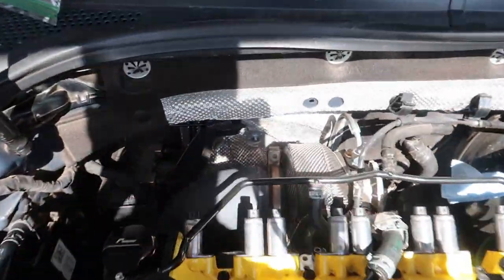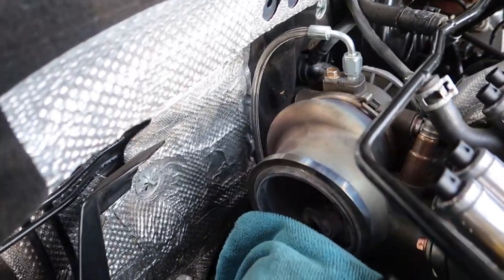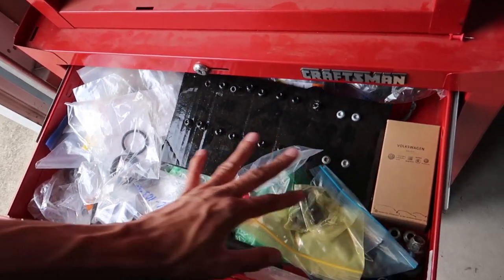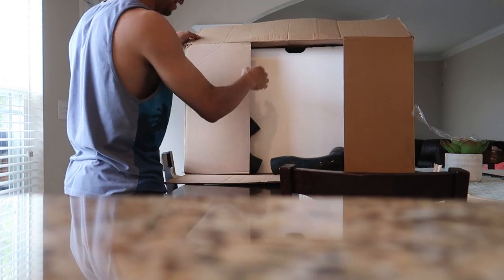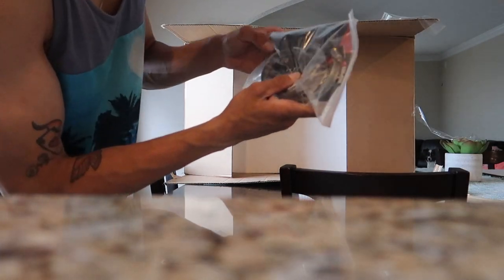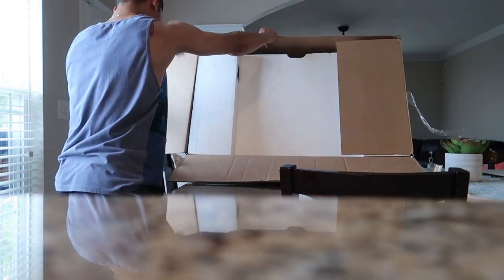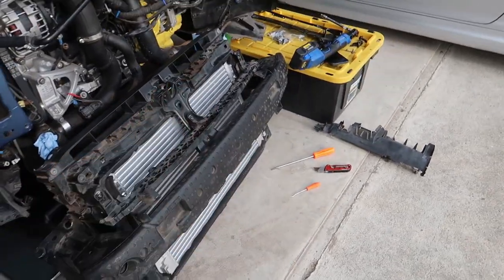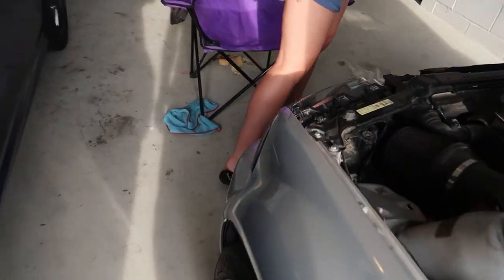Old turbo out [Carnage]! New AMS intercooler in, big weight savings! | MK7 Golf R